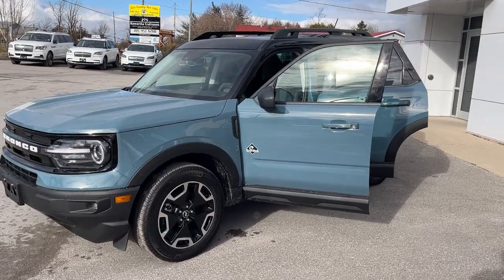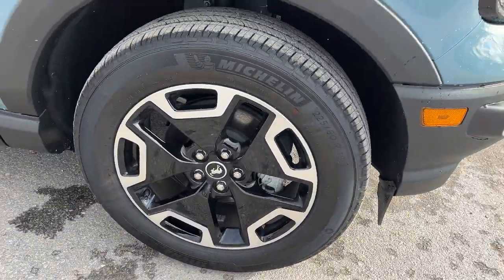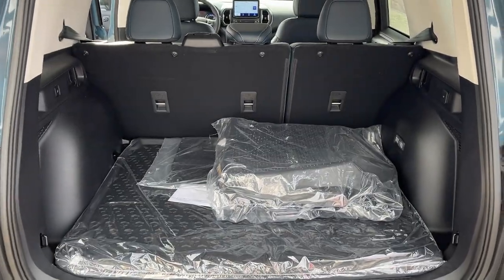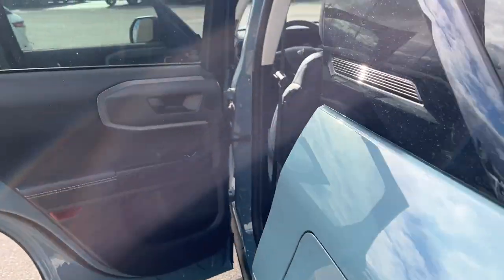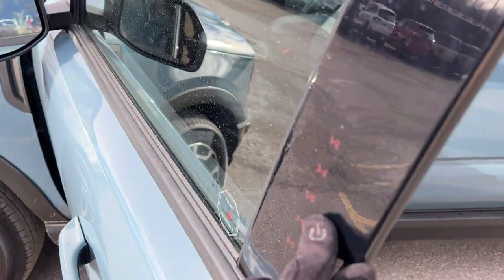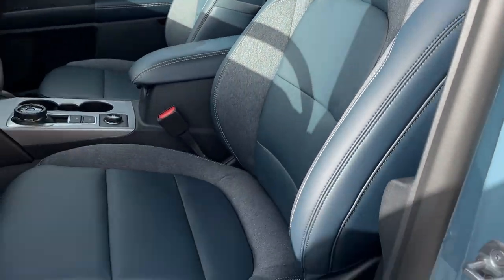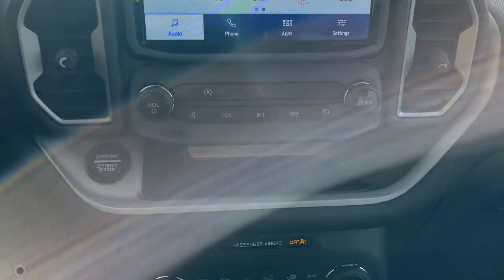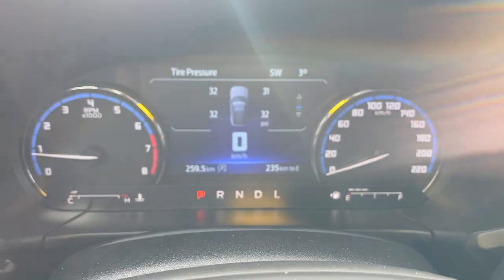2023 Ford Bronco Sport Outer Banks 4x4 300A 1.5L EcoBoost w/ Tech Pack in Area 51 Blue Walk-Around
Outer Banks 300A|Area 51 w/ Painted Shadow Black Roof|1.5L EcoBoost|18" Machined Alum Alloy Wheels|Class II Trailer Tow Package|Navy Pier Interior|Power Driver and Passenger Seats|Driver Seat Memory|Heated Seats|Heated Steering Wheel|Remote Start|Tech Package|Wireless Charging|Universal Garage Door Opener|Rear Parking Sensors|Keyless Entry|10-Speaker B&O Sound System|2nd Row Rubberized Seat Backs|Rear Cargo Mat|SiriusXM Compatible|Apple Carplay & Android Auto|And Much More!